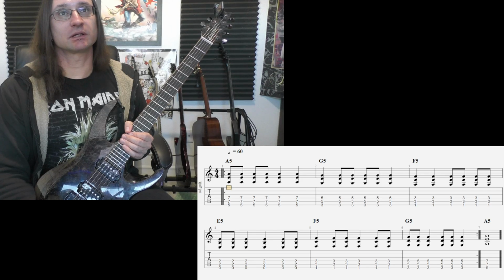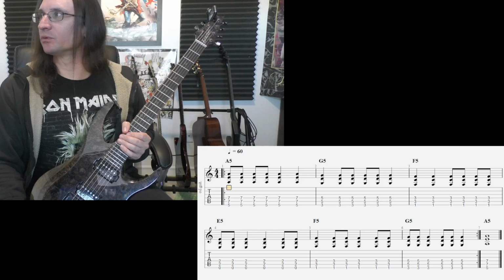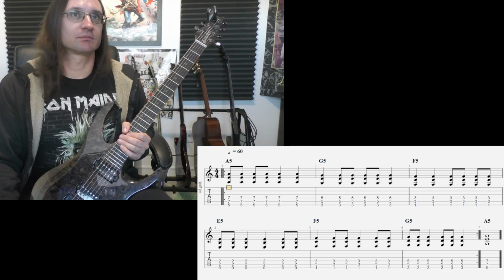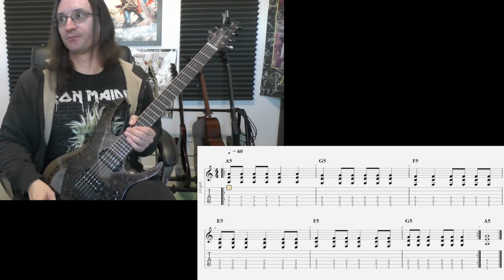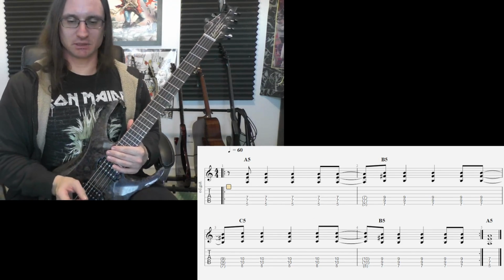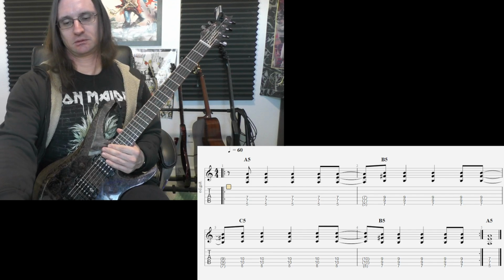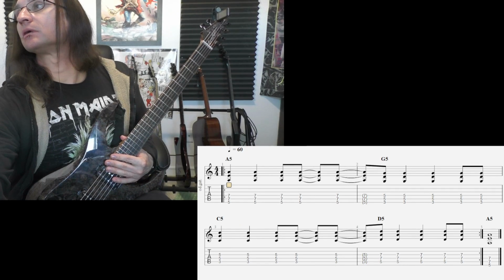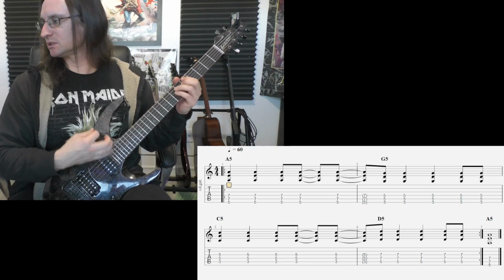Chris G. Video Recap 11-21-22